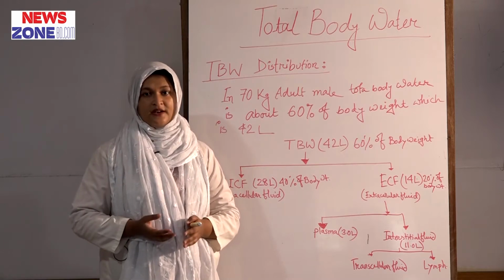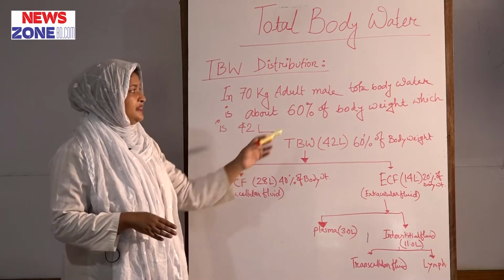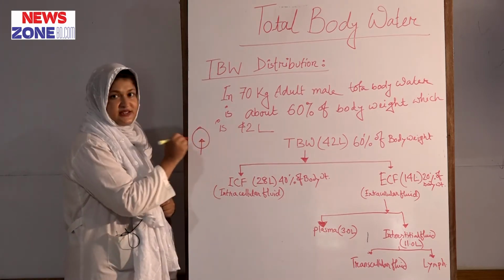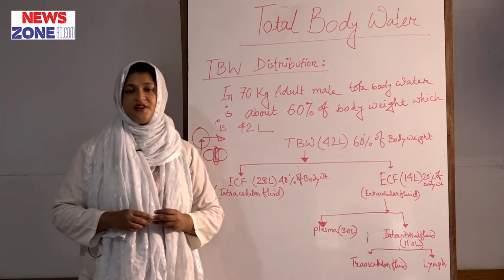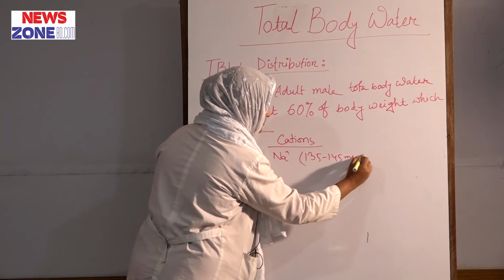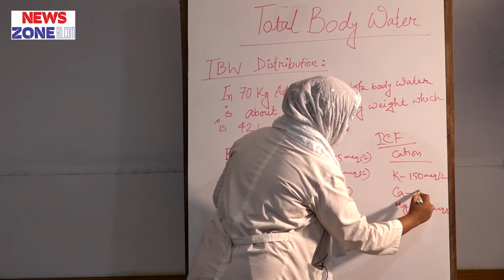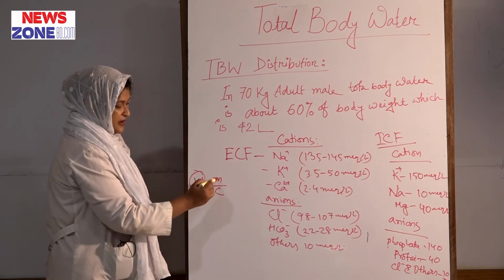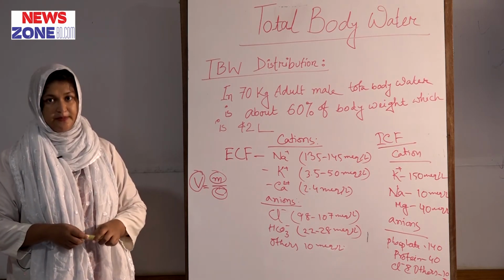Total Body Water, Dr Naurin Khan, Biochemistry, AWMC, Online Class, Newszonebd, Ad din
Web twitter Ad-din Women's Medical College is a private medical college in Bangladesh, exclusively for female students, established in 2008. It is located in Maghbazar, Dhaka.